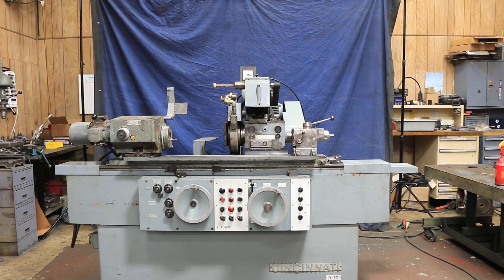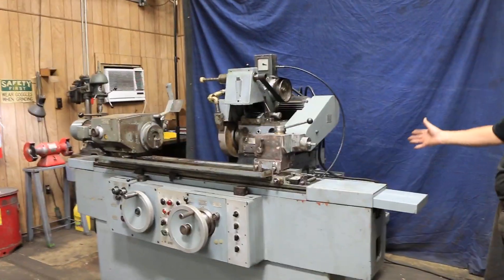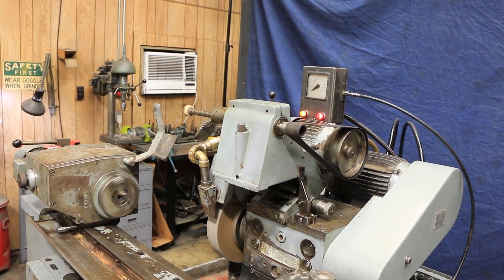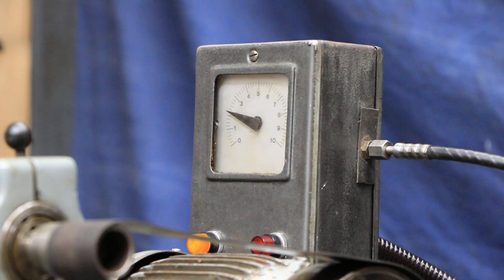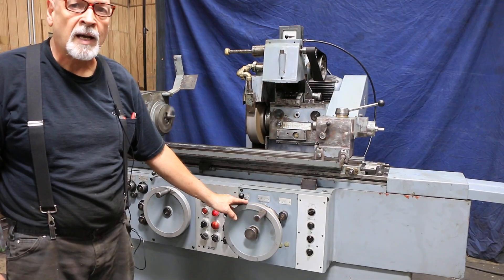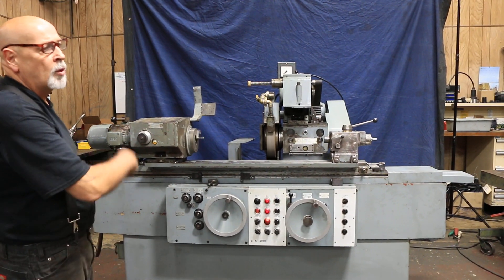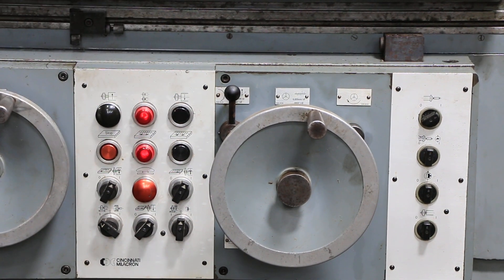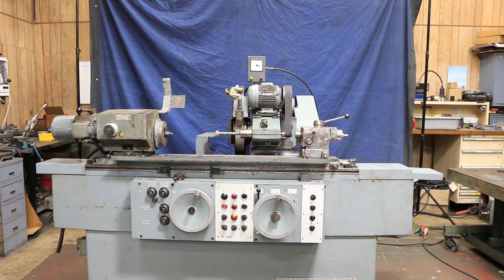10" X 31" CINCINNATI-MILACRON UNIVERSAL I.D./O.D. CYLINDRICAL GRINDER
MODEL: R-77      S/N: 27427         NEW: 1974

SPECIFICATIONS:
MAXIMUM DISTANCE BETWEEN CENTERS. 31"
MAXIMUM SWING OVER TABLE. 10"
MAXIMUM WEIGHT OF WORKPIECE BETWEEN CENTERS. 165 LBS
MAXIMUM WEIGHT OF CHUCK HELD WORK. 44 LBS

TABLE:
TABLE TRAVERSE SPEEDS, INFINITELY VARIABLE. 2-240 IPM
TABLE TRAVERSE PER REVOLUTION OF HANDWHEEL. 0.1"-.5"
MINIMUM MOVEMENT NECESSARY TO REVERSE TABLE. 5/32"
MAXIMUM SWIVEL OF TABLE. +/-14 DEGREE

HEADSTOCK:
NUMBER OF SPEEDS. INFINITE
SPEED RANGE. 60-500 RPM
DIAMETER OF BORE IN SPINDLE. 1-1/2"
HEADSTOCK SPINDLE NOSE-AMERICAN LATHE STANDARD. 5"
CENTER TAPER. #6 JARNO
SWIVEL. 0-90 DEGREE

FOOTSTOCK:
QUILL RETRACTION. .8"

WHEELHEAD:
SWIVEL +/- 45 DEGREES
RAPID ADVANCE STROKE. 2"
MANUAL INFEED PER HANDWHEEL REVOLUTION (DIA.). 0.050"
AUTO PICKFEED ON DIAMETER. 0.0002"-.0016"
HAND LEVER COMPENSATION ON DIAMETER. 0.0001"
GRINDING WHEEL:
STANDARD WHEEL SIZE. 16" O.D. X 2" WIDE X 5" HOLE

MACHINE FEATURES:
HYDRAULIC OPERATION FEATURING:
-INFINITELY VARIABLE HYDRAULIC TRAVERSE WITH PICKFEED
  AMOUNTS FROM .0002" TO .0016" (DIAMETER REDUCTION) IN
  EIGHT STEPS WHICH CAN BE SET AT "LEFT END ONLY," RIGHT
  END ONLY," LEFT AND RIGHT END" OF TABLE REVERSAL, OR
  "OFF"
- AUTOMATIC DUAL RATE PLUNGE INFEED (COARSE & FINE FEED
  SELECTIONS)
-POWER RAPID WHEELHEAD ADVANCE & RETRACTION

SPARKOUT TIMER
SWIVEL TABLE ALLOWING FOR GRINDING OF PARTS WITH TAPERS
  UP TO 28 DEGREES INCLUDED ANGLE
TWO SPEED (COARSE AND FINE) TABLE TRAVERSE HANDWHEEL
1 H.P. UNIVERSAL MOTORIZED HEADSTOCK WITH COMBINATION
  LIVE AND DEAD SPINDLE AND CENTER
LEVER-TYPE FOOTSTOCK WITH CENTER
AUTOMATIC LUBRICATION TO TABLE AND WHEELHEAD WAYS
1 H.P. HYDRAULIC PUMP MOTOR AND TANK
4 H.P. 3/60/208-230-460 VOLT WHEELHEAD DRIVE MOTOR AND
  ELECTRICAL CONTROLS

EQUIPPED WITH:
SWING DOWN INTERNAL GRINDING ATTACHMENT WITH
  I.D. GRINDING SPINDLE
COOLANT SYSTEM w/COOLANT TANK, PUMP, PIPING, ETC.
TABLE MOUNTED DRESSER
DIAL INDICATOR FOR FINE ADJUSTMENT OF TABLE SWIVEL
CENTERS

SPECIAL NOTE:
WE HAVE BEGUN A THOROUGH & COMPLETE SERVICE OF THIS MACHINE.
THE MACHINE HAS BEEN TAKEN APART, THE WAYS AND COMPONENTS
 ARE IN EXCELLENT SHAPE.  WE WILL BE PROVIDING PHOTOS AND
 A VIDEO OF OUR MACHINE UNDER POWER ON COMPLETION OF OUR SERVICE.
WE EXPECT THE MACHINE TO BE READY IN A WEEK OR TWO FOR DELIVERY.

**  EXCELLENT CONDITION & CONDITION  **